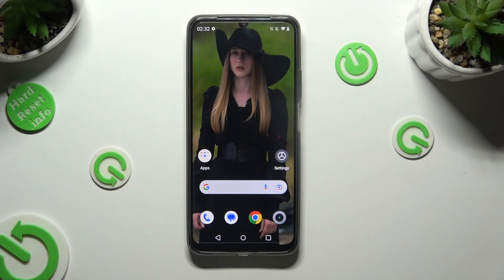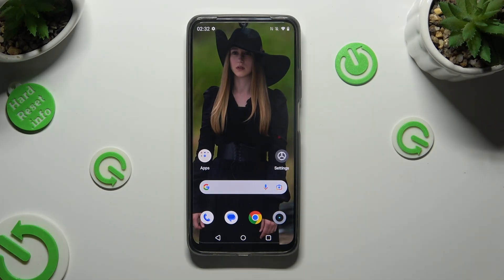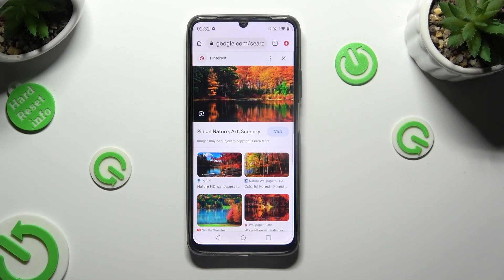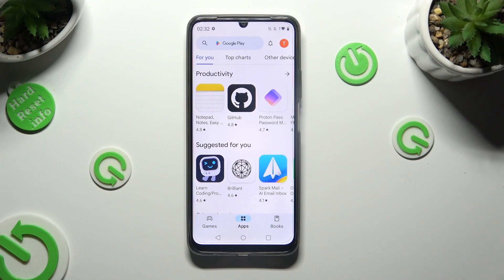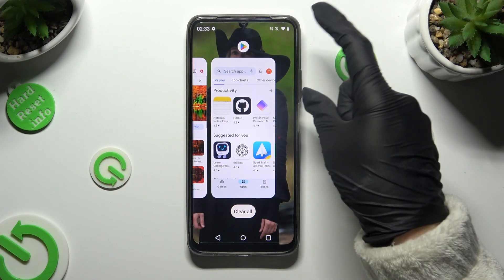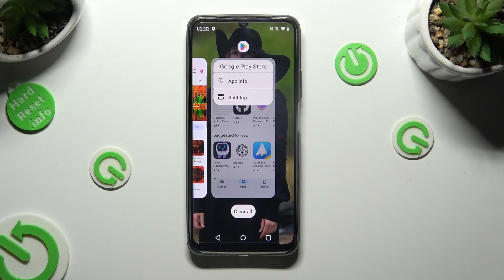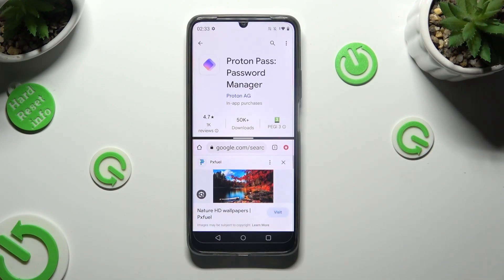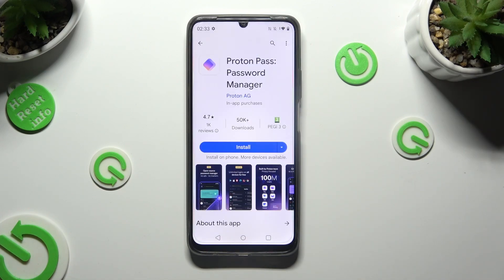How to Split Screen in Realme C51 – Divide Screen Between Apps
If you wish to learn how to split the screen in your Realme C51, then here we are coming to show you! In the above tutorial, we would like to guide you to a proper section, which will allow you to easily divide the screen between two apps. Thanks to this you can use both simultaneously. So let's follow all shown steps and successfully split the screen in Realme C51!

How to split screen in Realme C51? How to create shortcut for split screen in Realme C51? How to use multitasking in Realme C51? How to use dual screen in Realme C51? How to divide screen in Realme C51? How to use split screen in Realme C51? How to manage split screen in Realme C51? How to activate split screen in Realme C51?